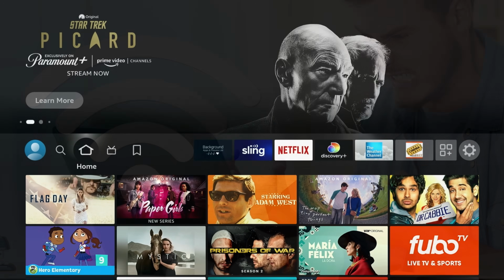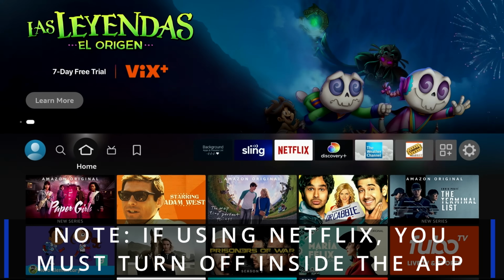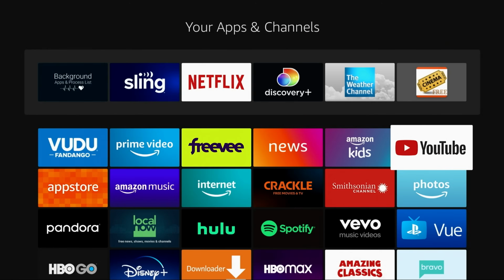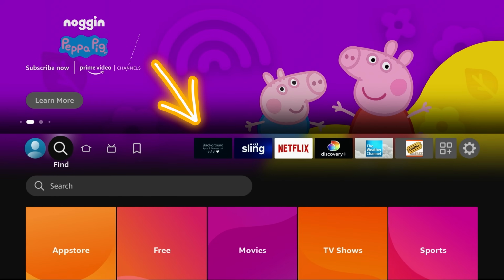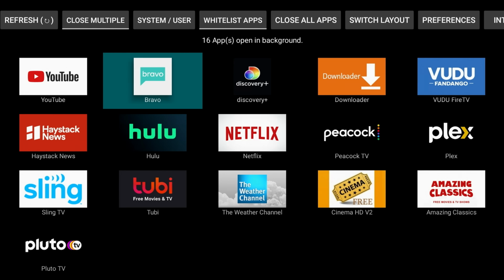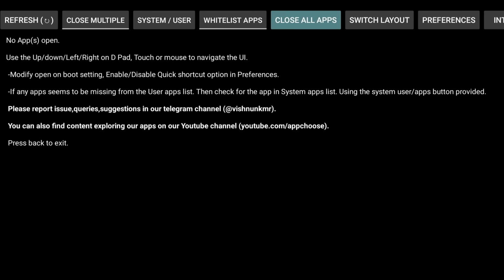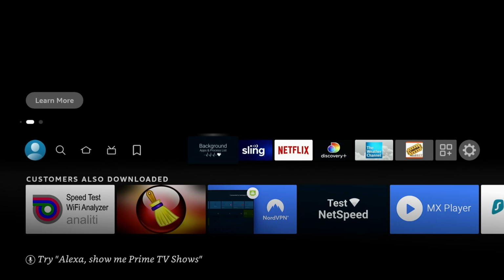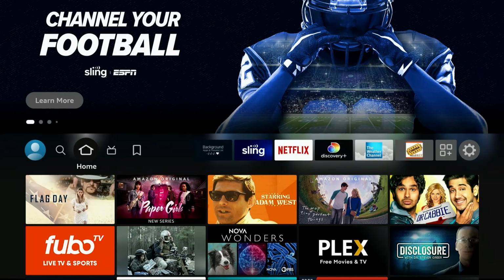🔥 BOOST FIRESTICK SPEED IN SECONDS!